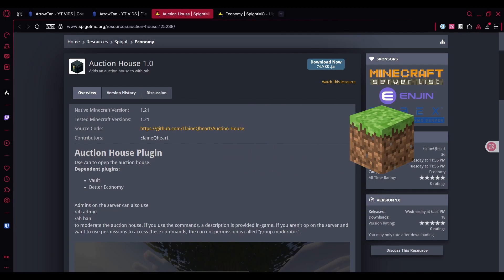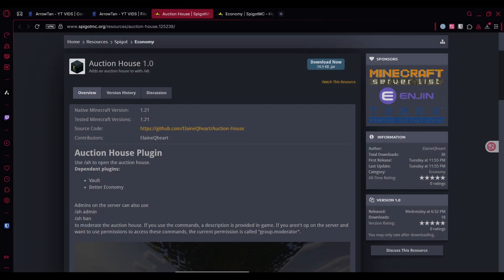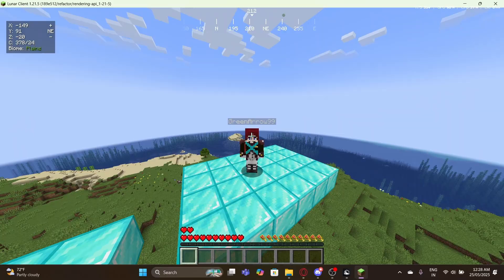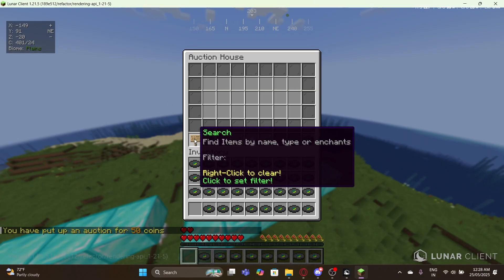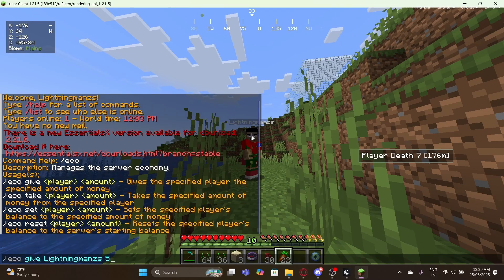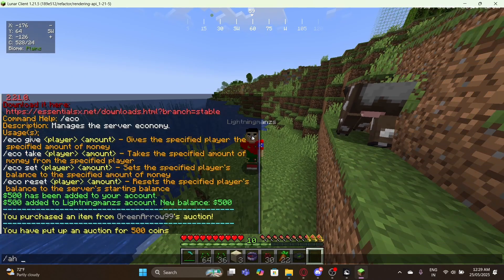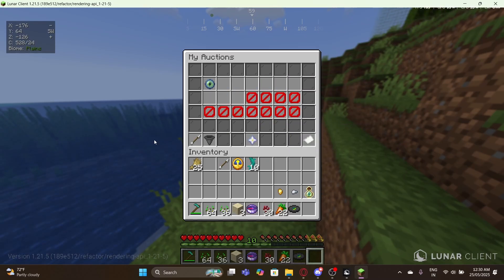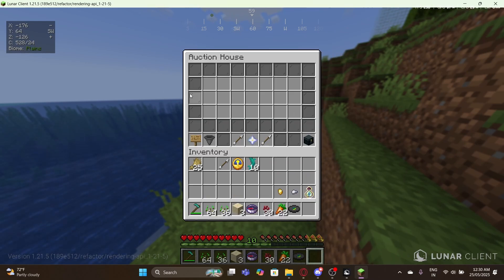The best free Auction House plugin for your Minecraft server!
Are you a plugin author who wants a video on their plugins? It starts from 10$.

Chapters:
0:00 Plugin Intro
0:21 Channel Intro
0:42 Plugin Showcase
3:24 Outro